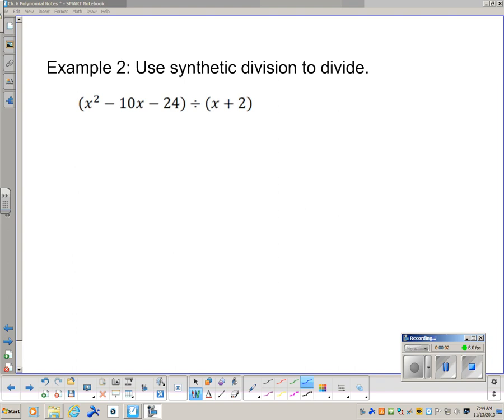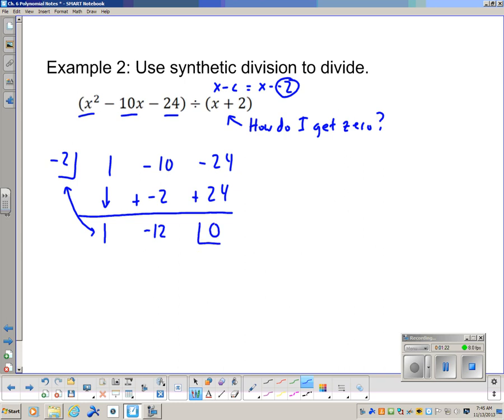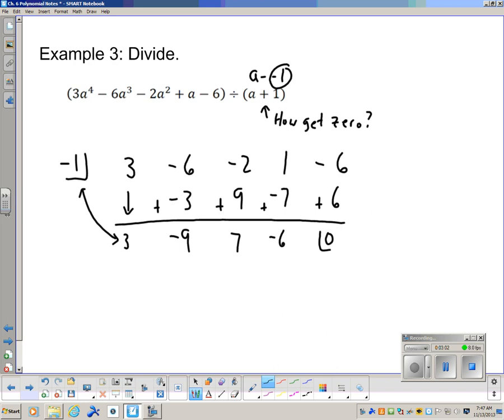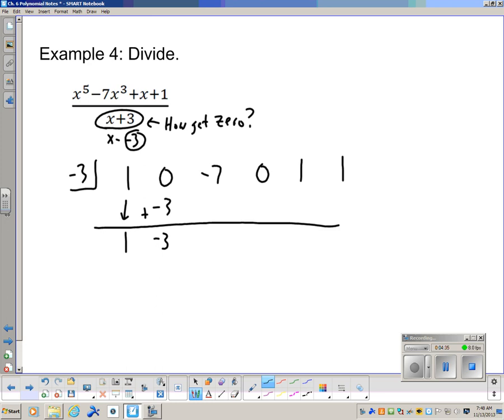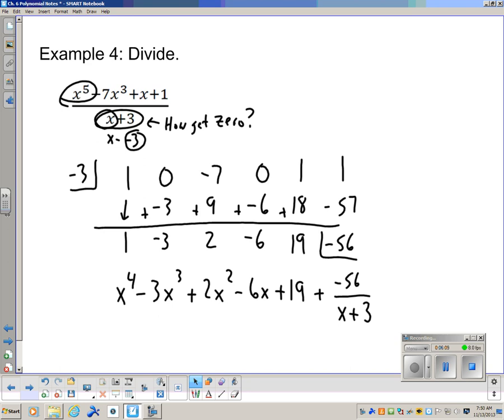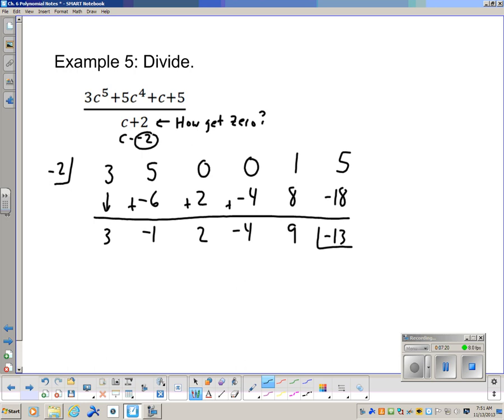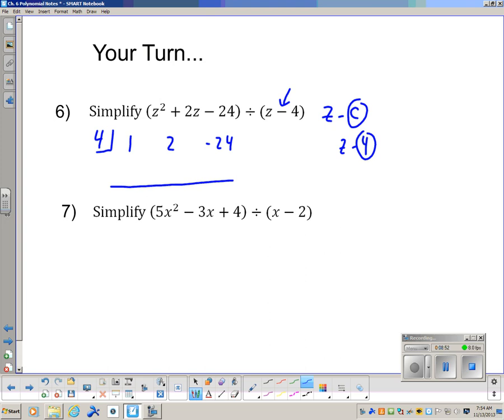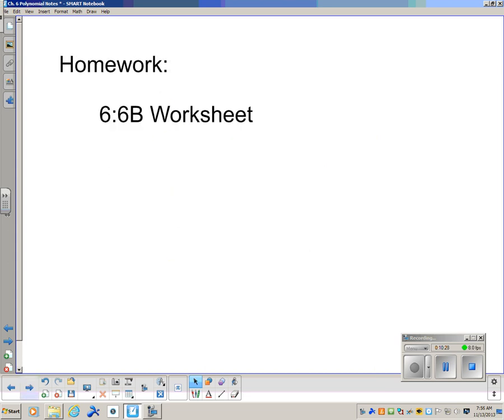6 6B Video B